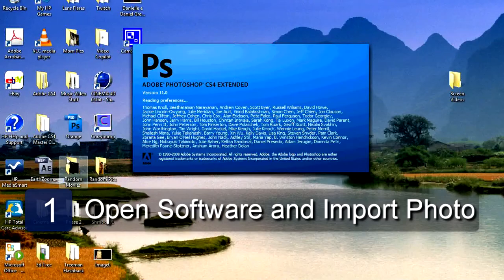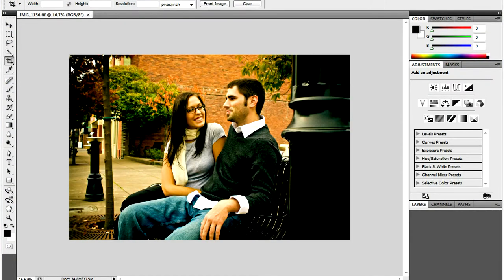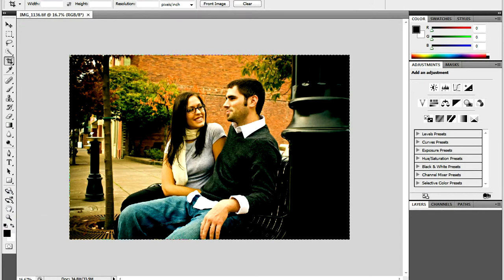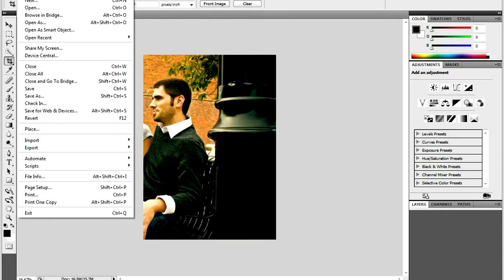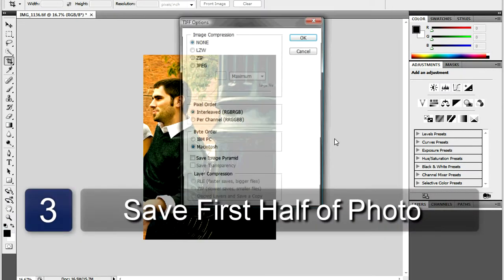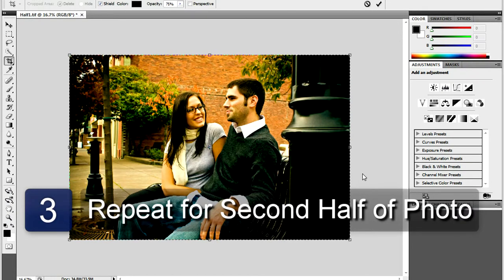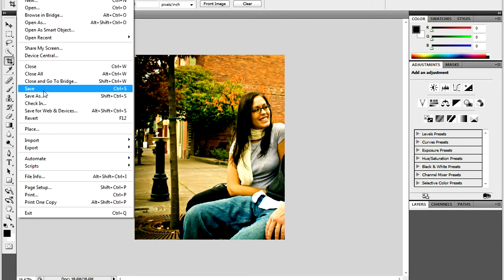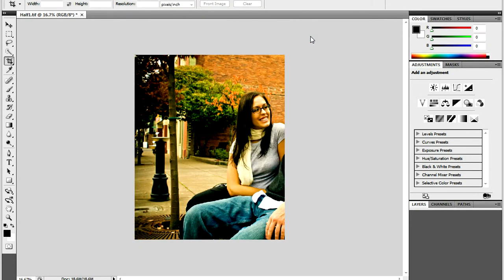Photography & Videography : How to Divide a Photo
To divide a photo, you'll need a photo editing program and a computer. Learn how to divide your photo for editing with help from a professional photographer and videographer in this free video on photography.